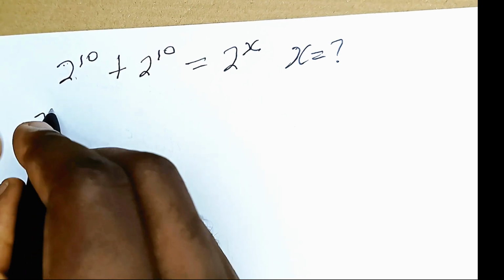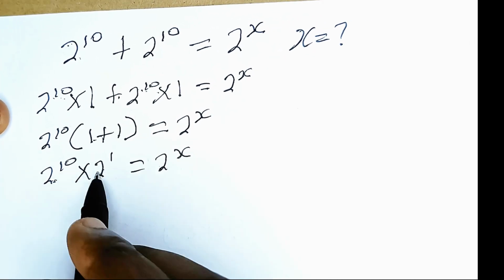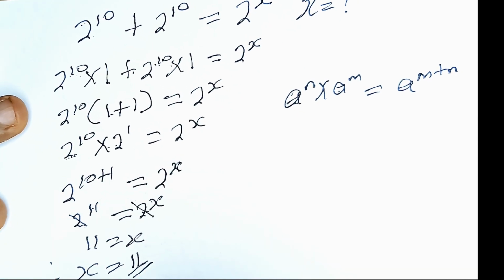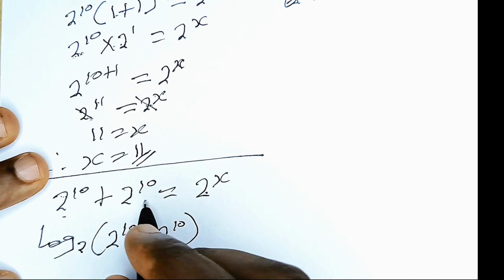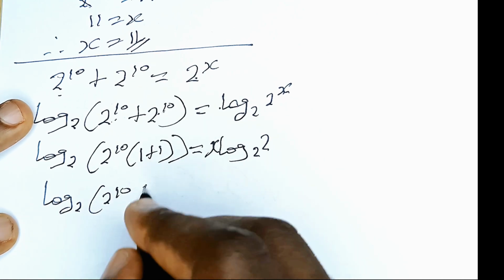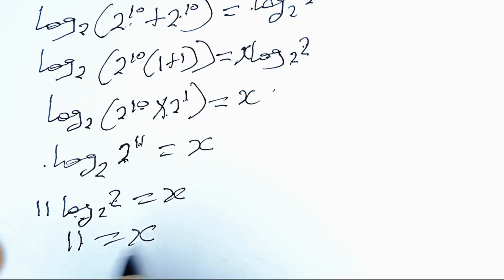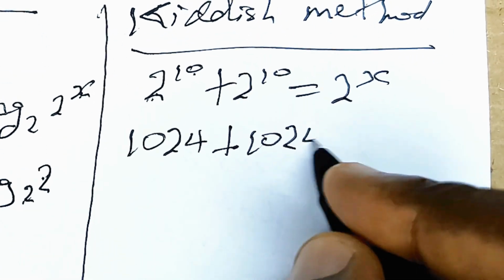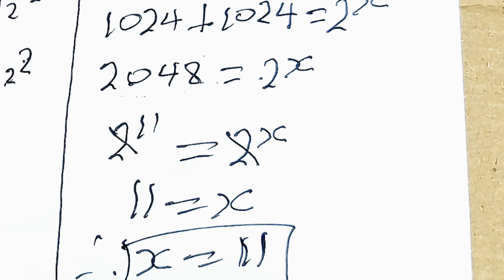Solve Exponential equations for x | Mathematics Education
Solve Exponential equations for x

Conquering those tricky exponential equations? This video will be your guide! We'll dive deep into  solving exponential equations for x, teaching you effective methods to  solve exponential equations with ease.

Whether you're new to  exponential equations or want to brush up on  solving exponential equations using logarithms, this video provides clear explanations and step-by-step solutions.  Learn  how to solve an exponential equation and  solve exponential equatios like a pro!  No more confusion about  equations and  solving –  solve exponential problems with confidence after this video!